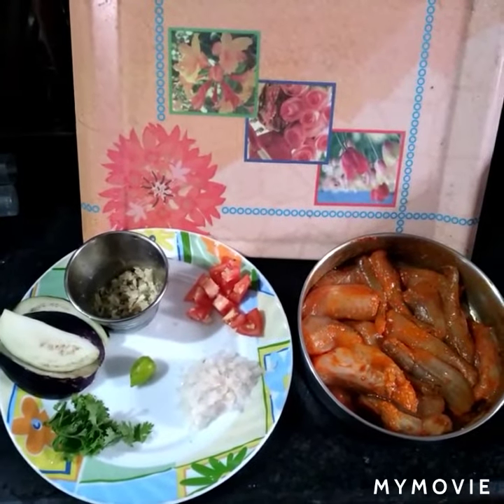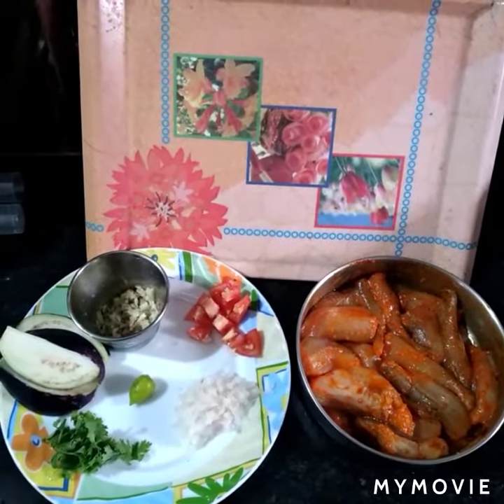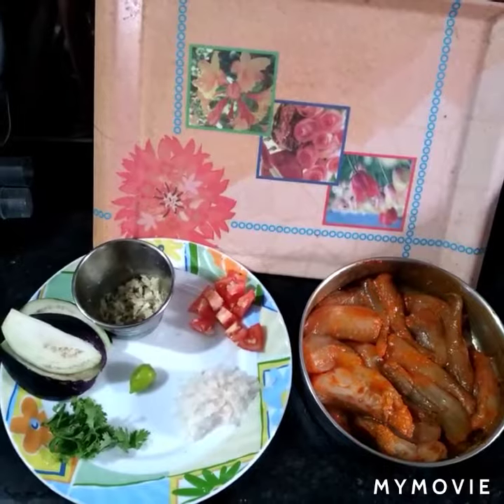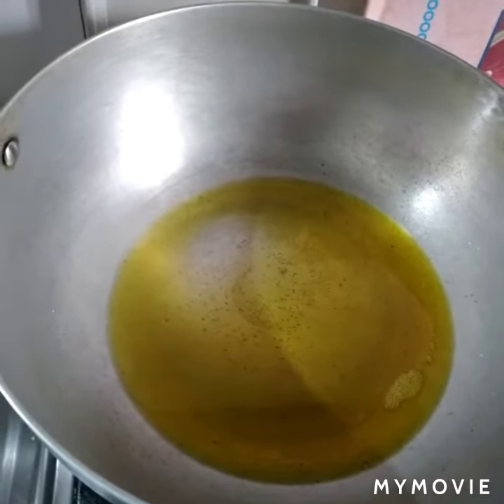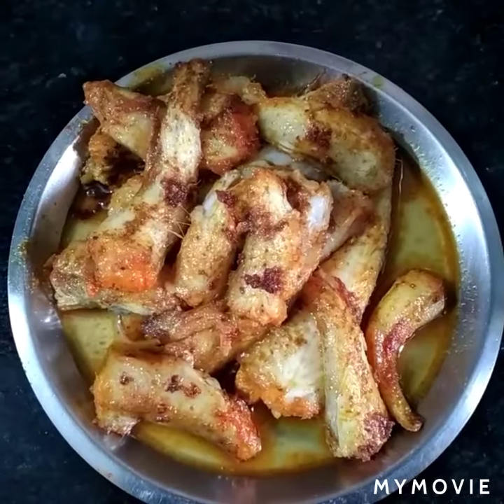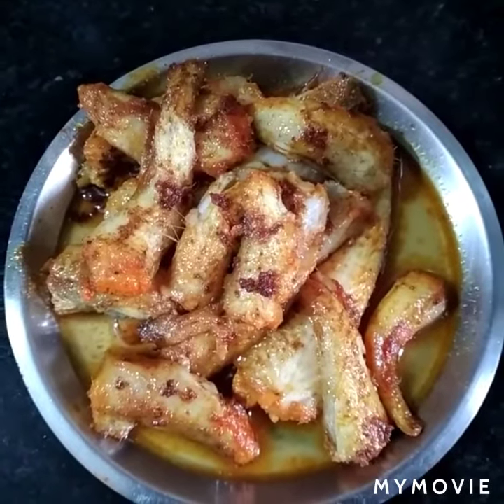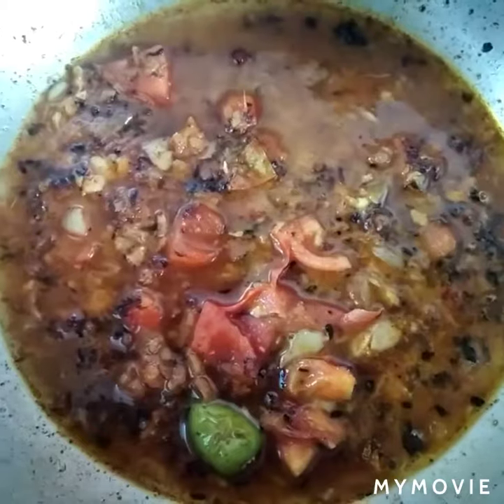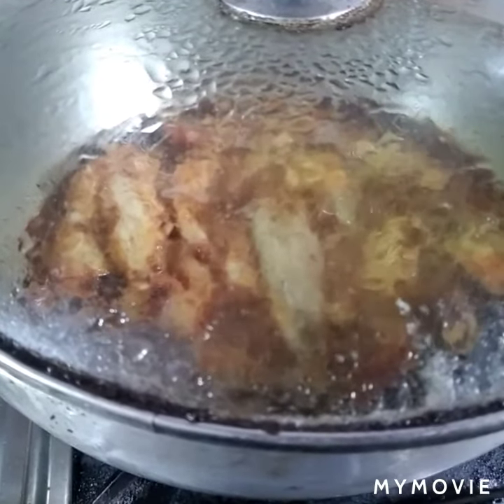Easy and fast Lotte fish recipe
please use headphones